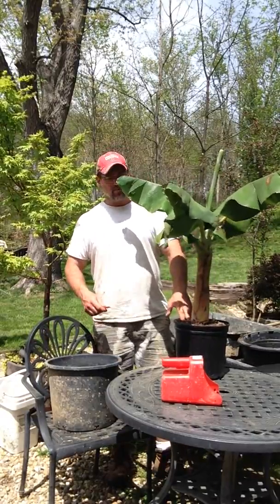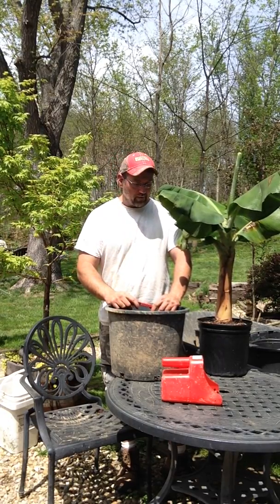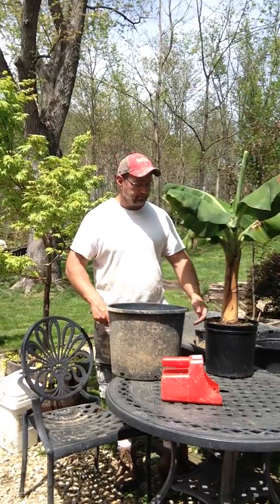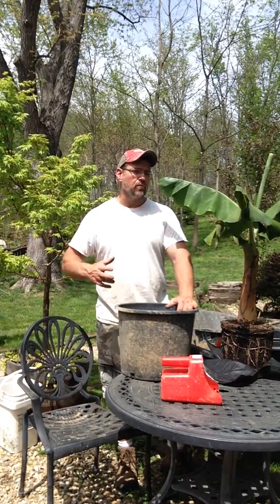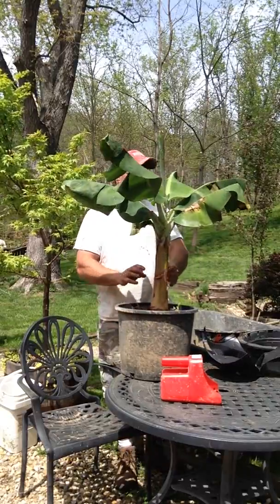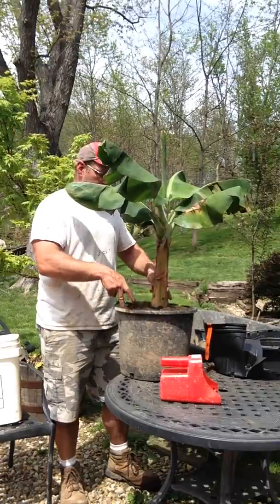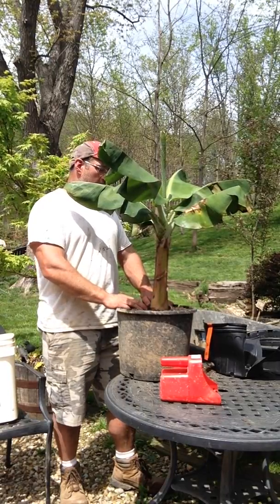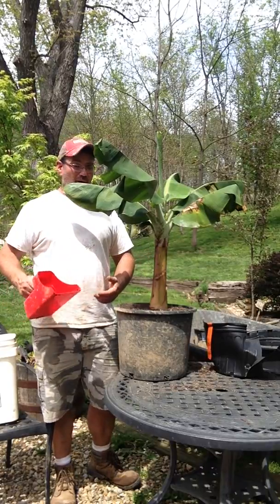Basic "how to's" for repotting plants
Still being new  at the video making, I can say that this video is full of holes... but gives a beginner what hey need to change out the pots their plants are in.